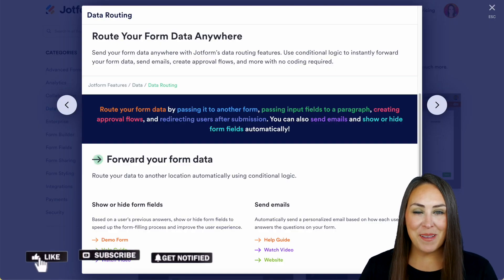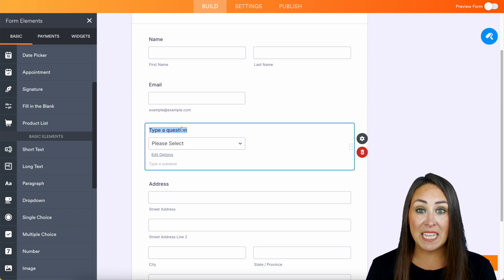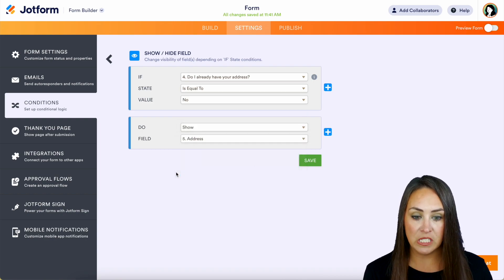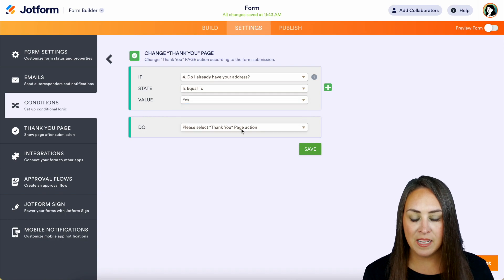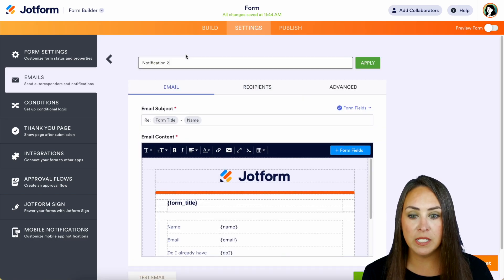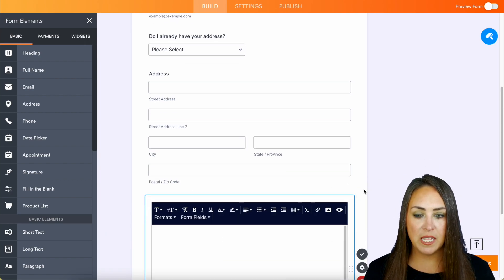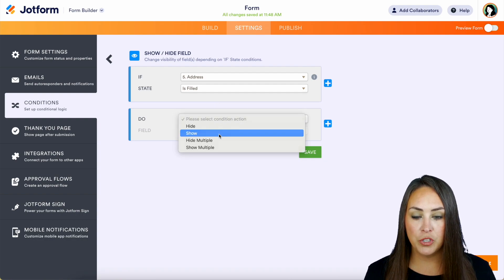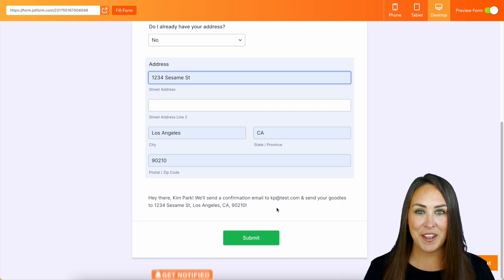How to Route Your Form Submission Data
Need to route your data somewhere specific? Learn more about data routing in this Jotform video tutorial. We’ll show you what you can automatically do with data after submission, from sending emails, to passing data to another form, to creating automated approval flows.
LINKS & RESOURCES
👋 ABOUT JOTFORM
Hi, we're Jotform, a full-featured online forms platform that makes it easy to create robust forms and collect important data. Check us out
00:00 Introduction
00:10 Data Routing Features Landing Page
00:31 Create a Form
01:41 Set Conditional Logic
01:53 Preview Form
01:30 Set Another Conditional Logic
03:16 Add a New Notification Email
04:09 Add a Recap Paragraph at the End of the Form
04:57 Add a New Condition
05:12 Preview the Form
05:47 Subscribe to Jotform